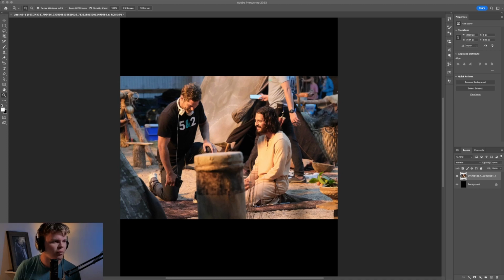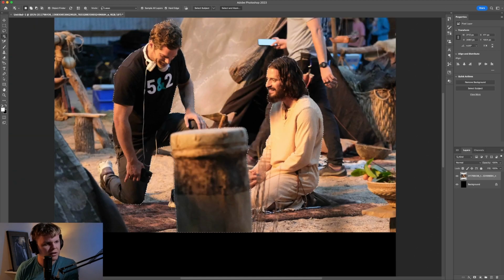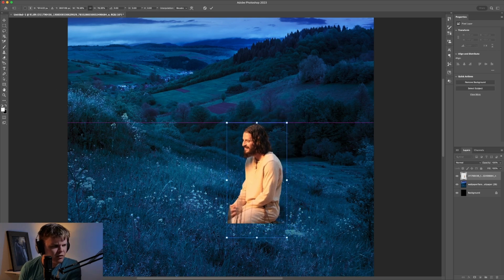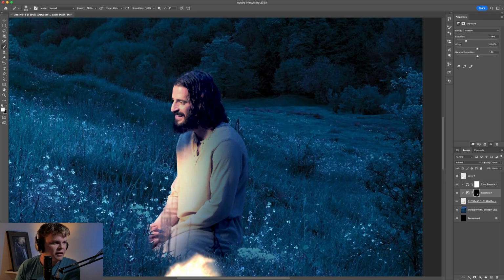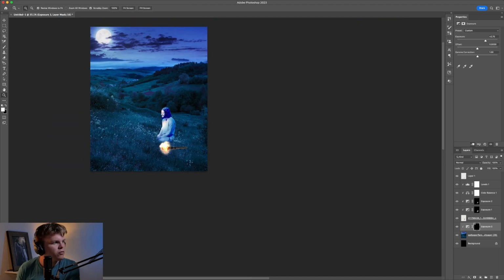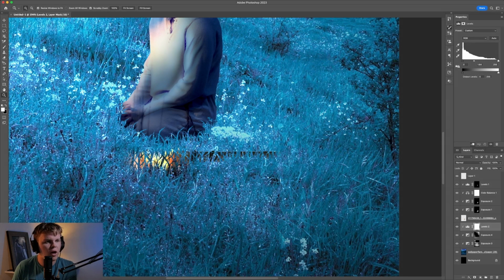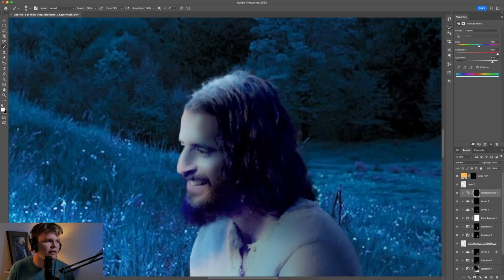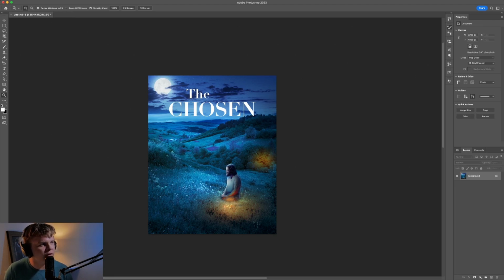The Chosen Season Six Will Look Like THIS... | Garden of Gethsemane Adobe Photoshop Tutorial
Today I give you a sneak peek into the creative process behind my art that I post on Instagram! In this particular instance I am visualizing what Season Six of The Chosen may look like in the scene where Jesus is in the Garden of Gethsemane...